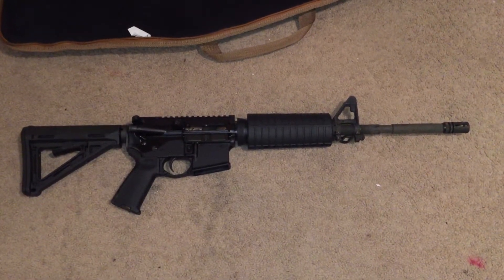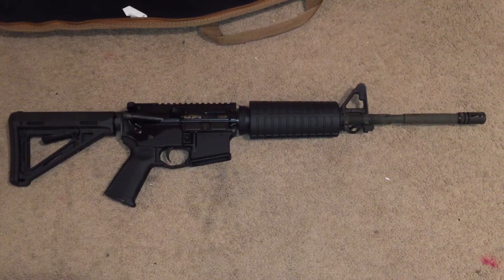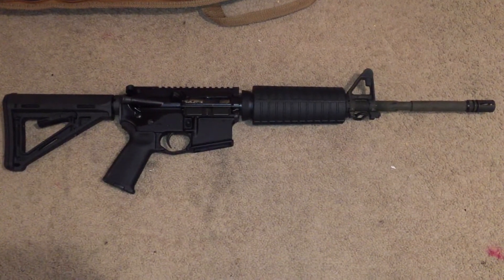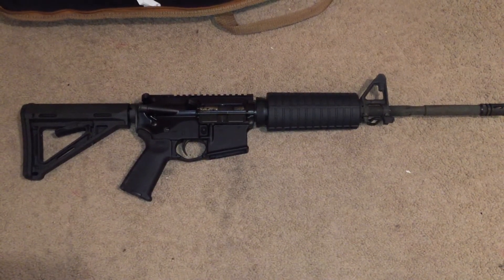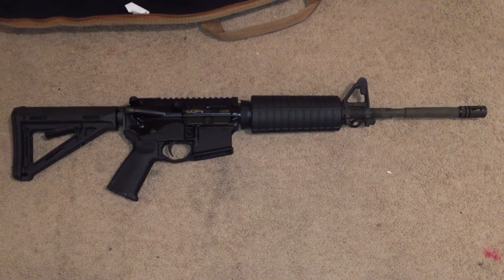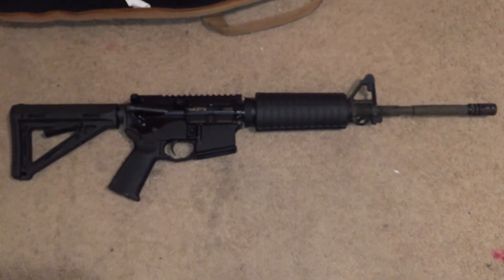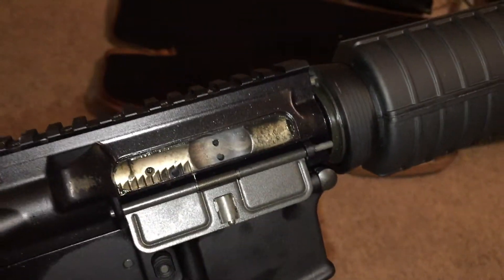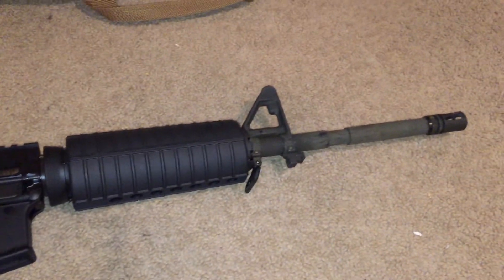PSA AR15- Post 600 Rounds without cleaning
Here I have my PSA build AR15. I did this video in reference to one of my viewers. With 600 rounds thru this baby. 100 brass, 200 rounds of Tula, 300 rounds of Silver Bear .223 ammo. Hope you guys enjoy the video.